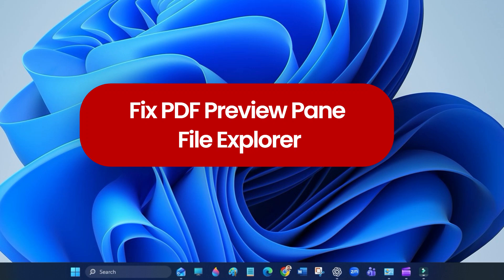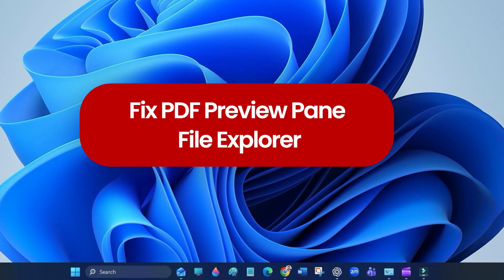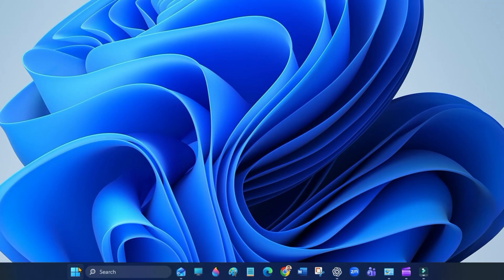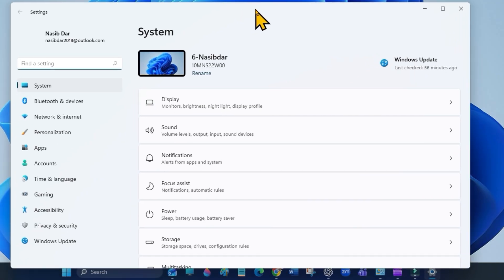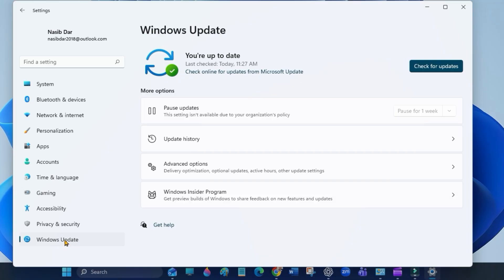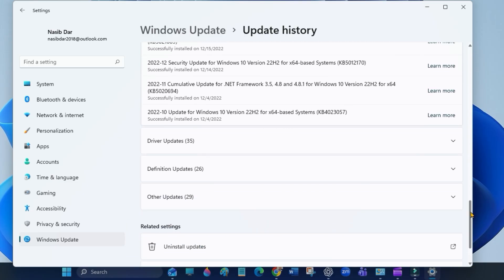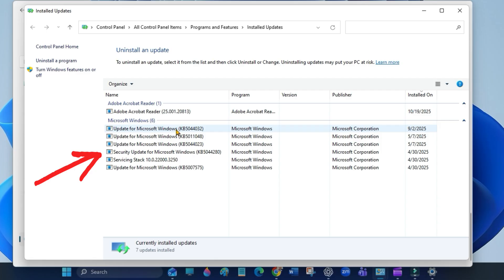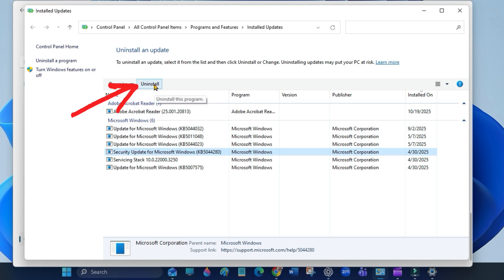PDF Preview Not Working After Windows Update | Fix PDF Preview Pane in Windows 11 File Explorer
If your PDF Preview Pane stopped working after a recent Windows update, you’re not alone! Many Windows 11 users (especially on version 25H2) are facing this issue where PDF files no longer show previews in File Explorer. In this video, I’ll show you a simple and effective workaround to bring back your PDF preview pane — especially useful if you use Adobe Acrobat or Reader.

⚙️ What’s Covered:
Why PDF preview stopped working after update
How to fix or re-enable PDF preview in File Explorer
The file you are attempting to preview could harm your computer

💡 Works with:
Windows 10 | Windows 11 | Adobe Acrobat | Adobe Reader